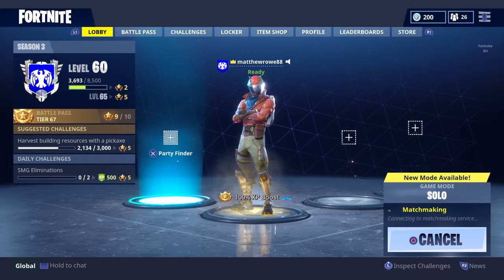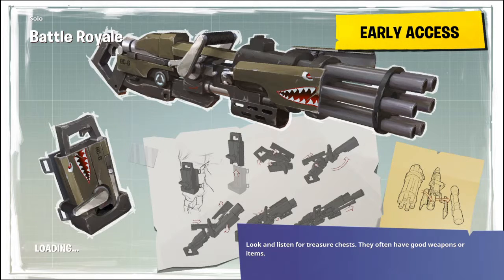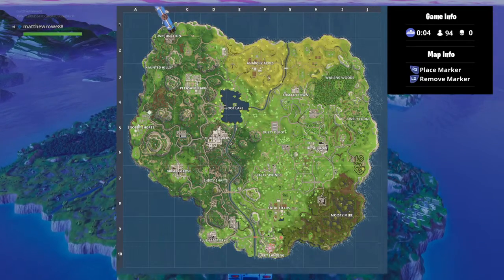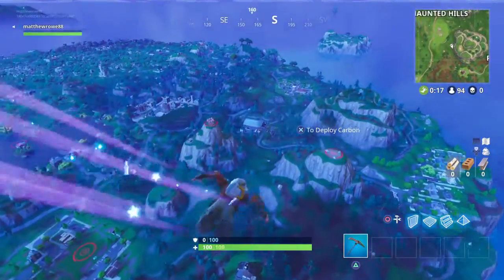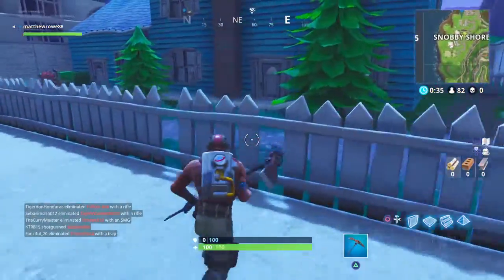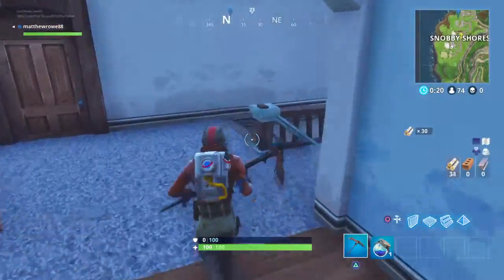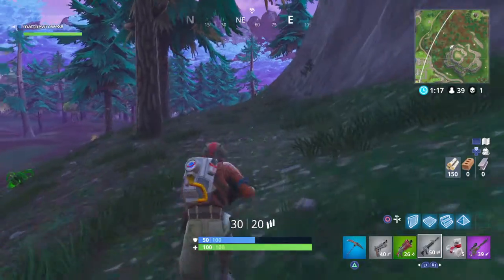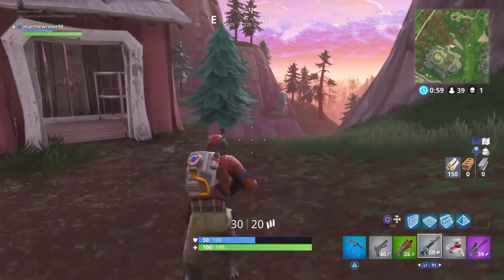FORTNITE treasure map and location WEEK 3 Challenge